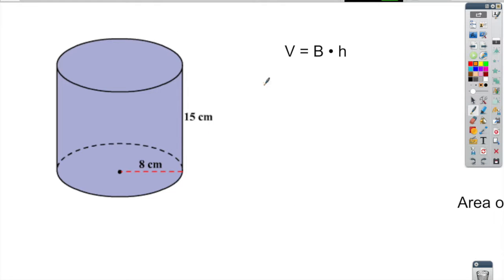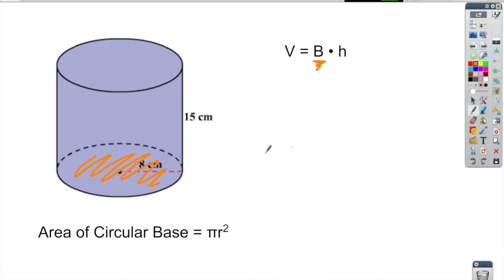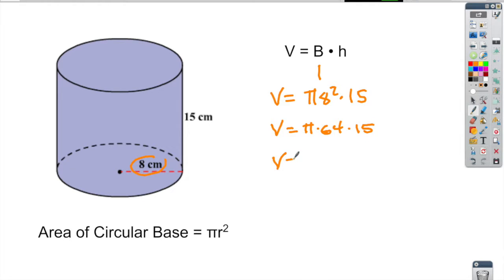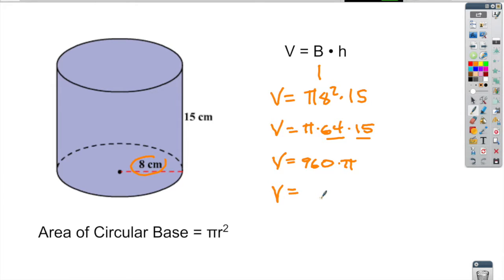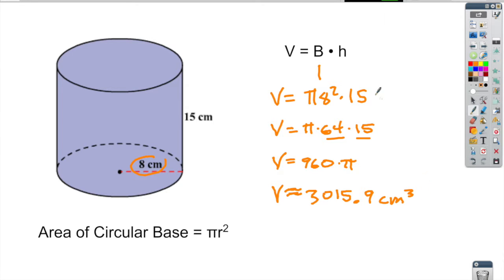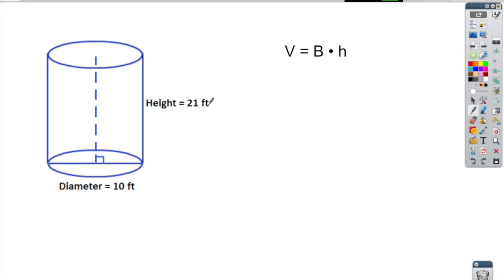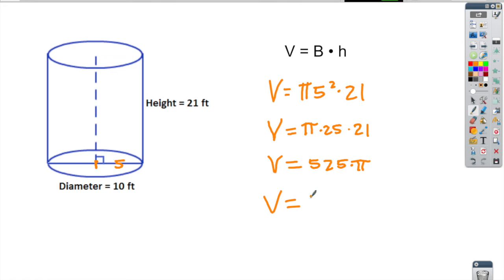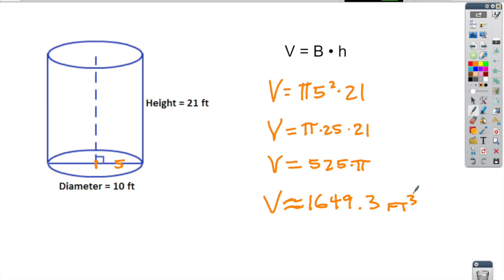8.1.2 - Volume of Cylinders